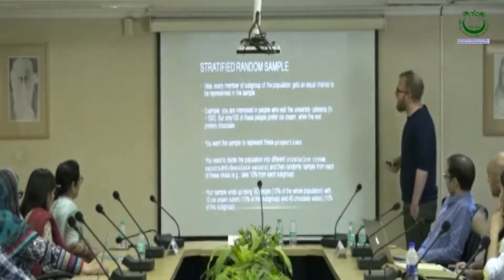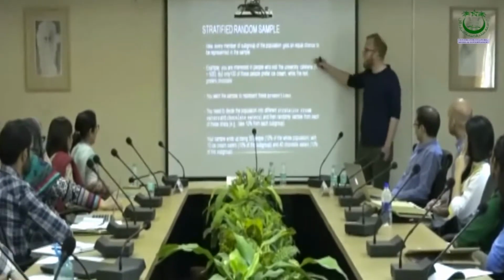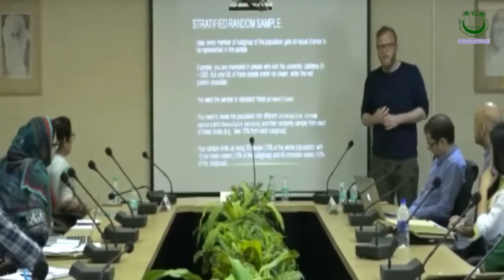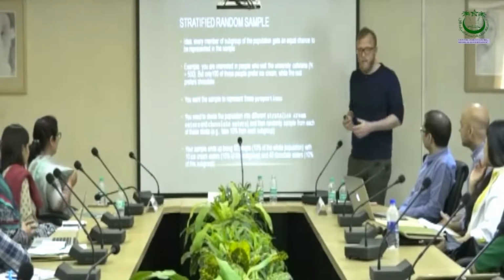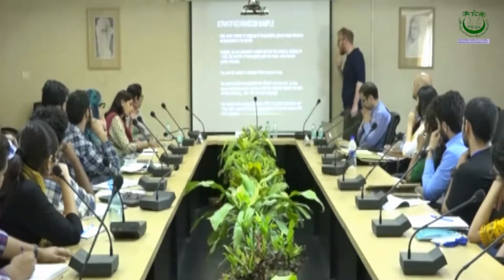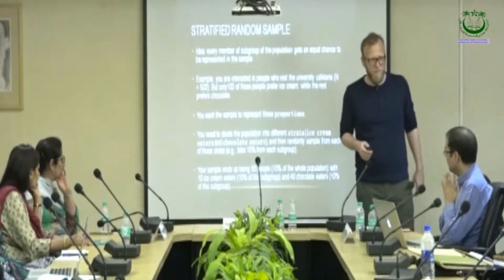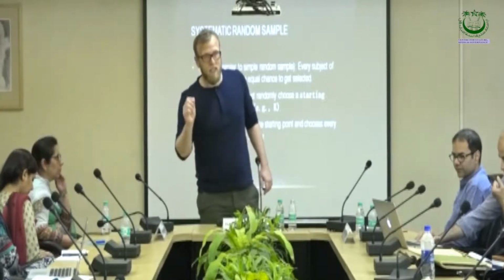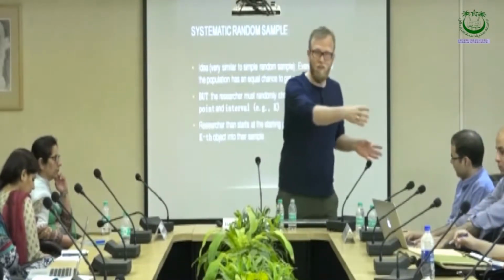(PART-8) PROF. HAJO G. BOOMGAARDEN IN JAMIA TALKING ON QUANTITATIVE APPROACHES IN SOCIAL SCIENCES